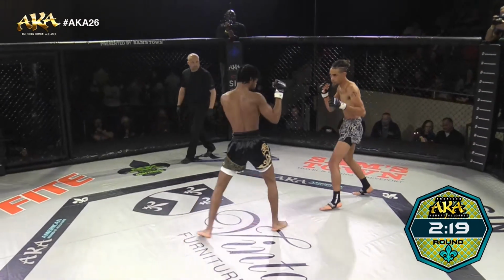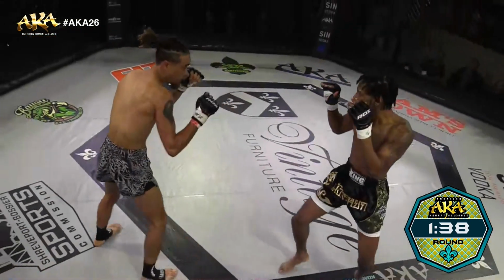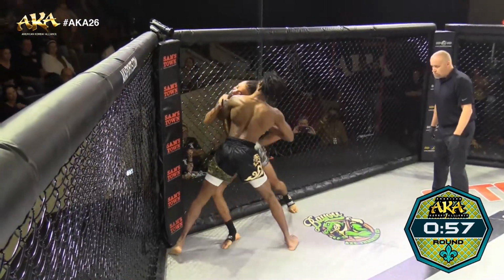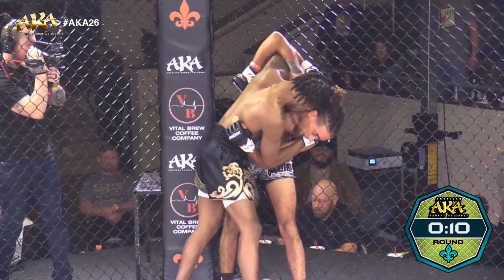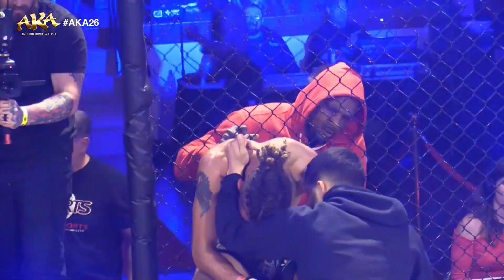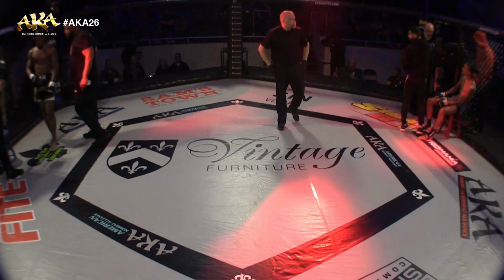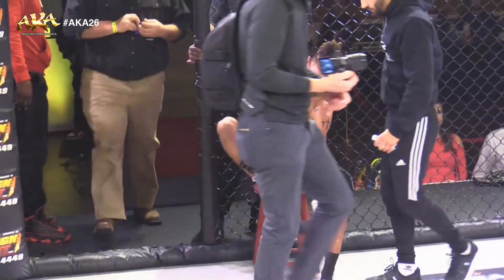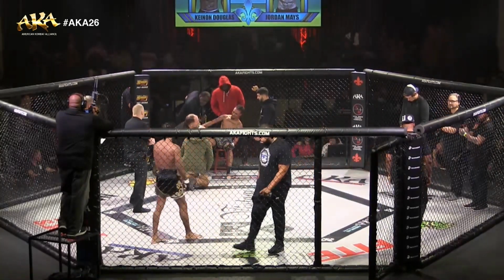AKA 26 Bout 2 Kenion Douglas vs Jordan Mays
Bantamweight Amateur Bout
AKA 26